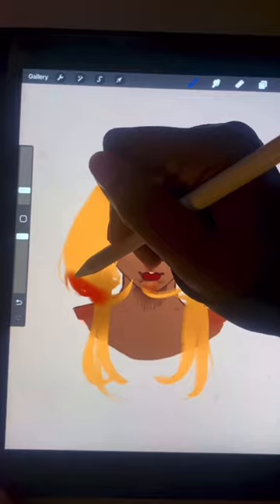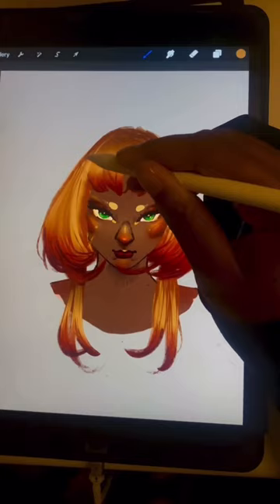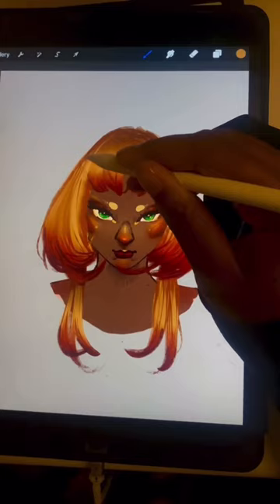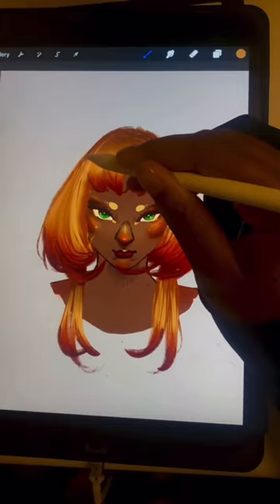Here’s a hair tutorial for Phoenix’s cool jellyfish cut❤️